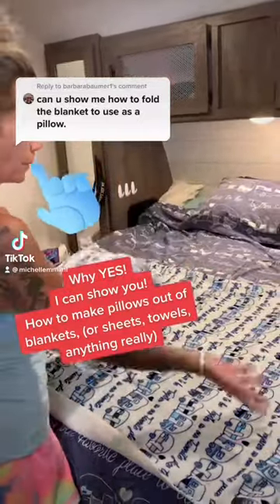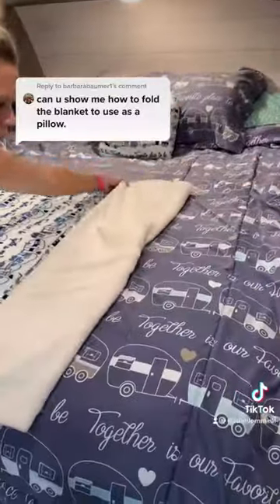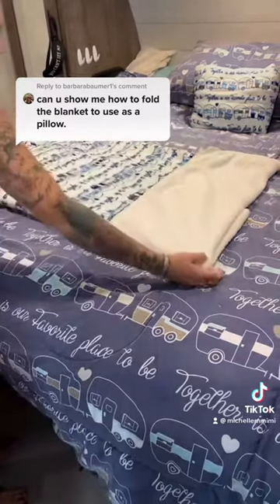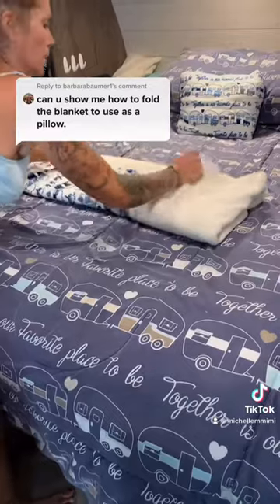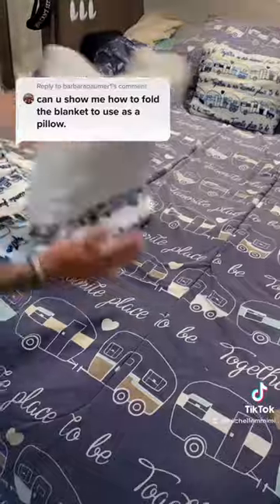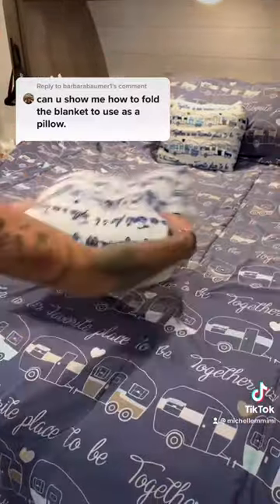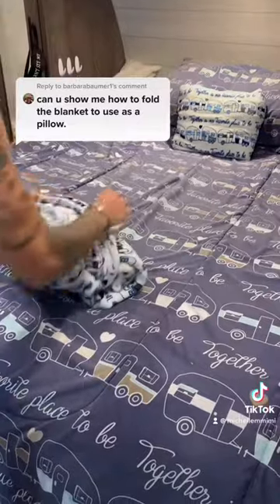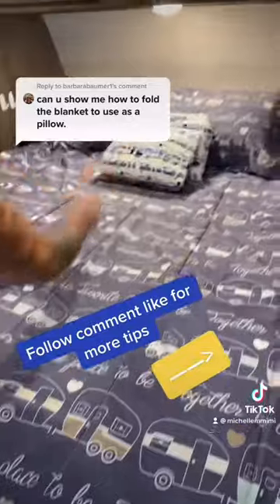blanket into a pillow famous tik tok post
I’m the maker of this video that went viral. I have more videos on Tik Tok : MichelleMmimi